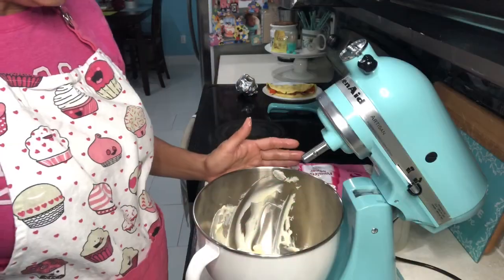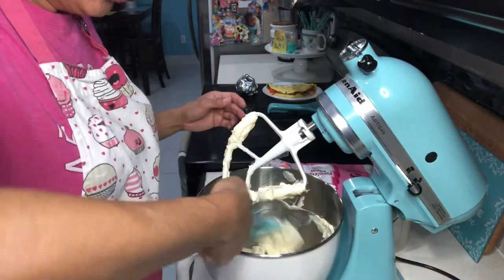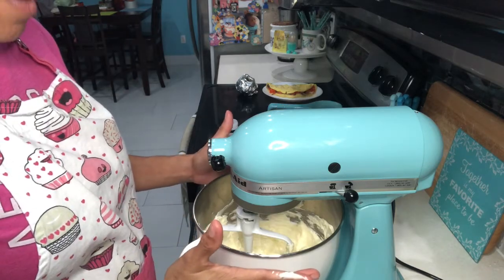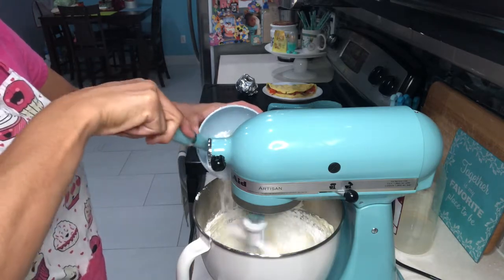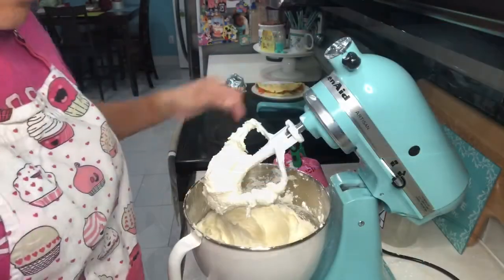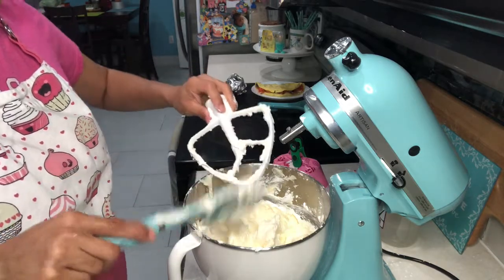HOMEMADE BUTTERCREAM RECIPE | SMOOTH AND DELICIOUS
THIS DELICIOUS HOMEMADE BUTTERCREAM IS SUPER EASY TO MAKE AND IT ONLY TAKES A FEW INGREDIENTS. I USED IT IN MY CAKES AND CUPCAKES.

❌Just to be clear this is a Wilton Recipe that I founded NOT mine❌

INGREDIENTS

- 1 Stick of Butter
- 1/2 Cup of shortening
- 1 teaspoon of vanilla or any flavor
- 4 cups of powdered sugar

HOPE YOU GET TO TRY IT!!!

TRANSLATION (TRADUCCIÓN )
ESTA RECETA DE BUTTERCREAM ESTA SUPER DELICIOSA Y MUY FACIL DE HACER. SOLO LLEVA 2 O 3 INGREDIENTES. YO LA USO EN MIS BIZCOCHOS Y CUPCAKES. ESPERO LA TRATE Y LA DISFRUTE.

❌Para esta clara, esta receta es de Wilton NO mia❌

INGREDIENTES
~1 barra de mantequilla
~1/2 taza de crisco(manteca)
~1 cucharadita de sabor (sea vainilla, almendras , etc)
~4 tazas de azucar en polvo

(Si deseas ver mas de mis creaciones, le invito a visitar mi pagina electrónica, Facebook, Instagram o Pinterest. Aqui le dejo todos mis enlaces)